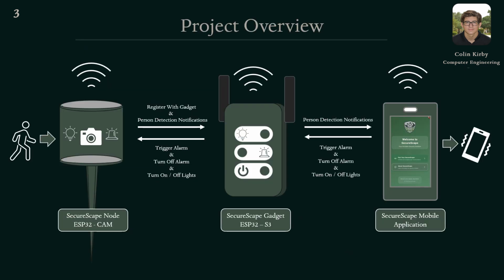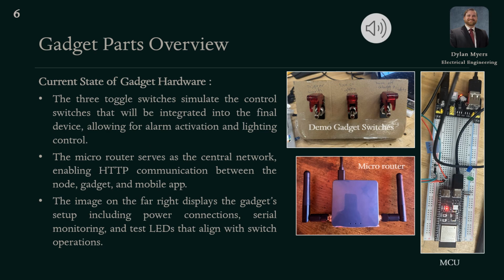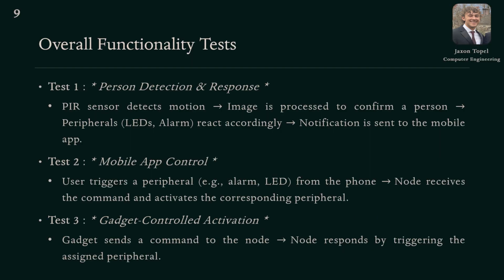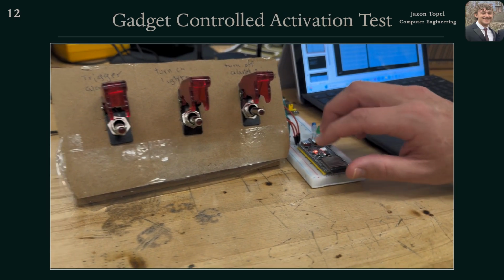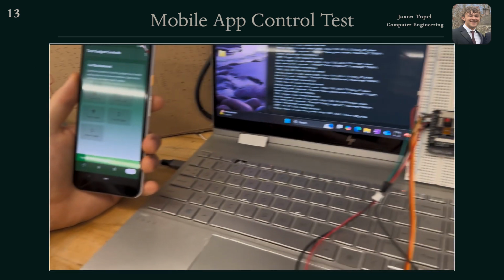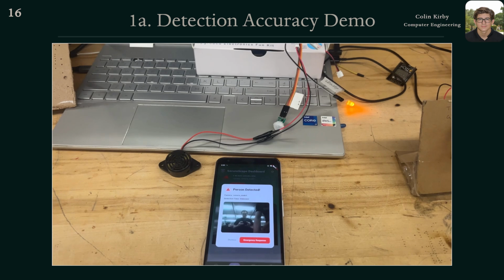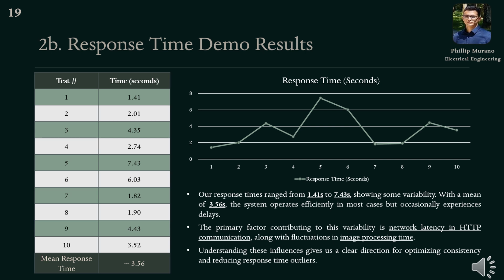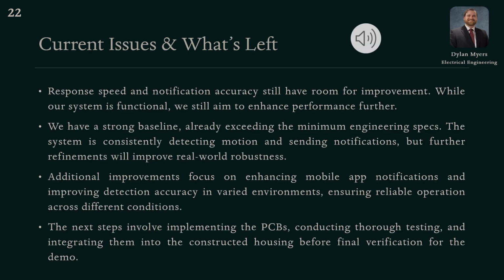Midterm Demo - Group 15